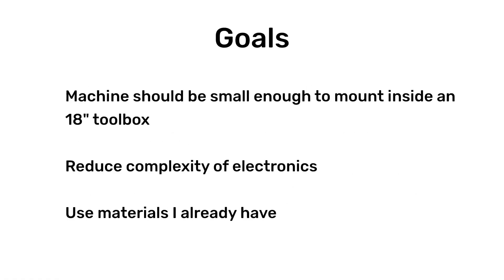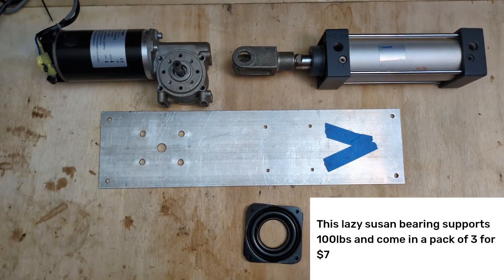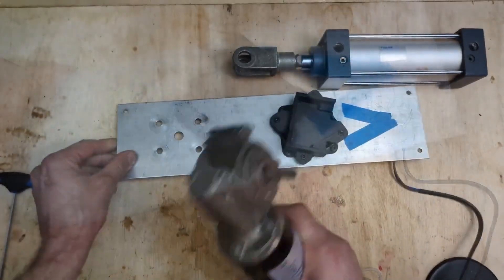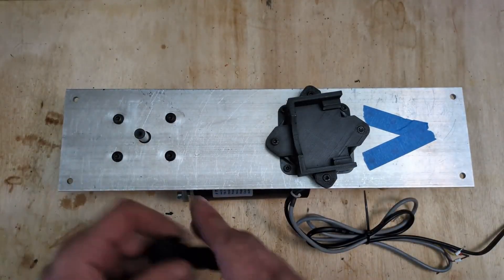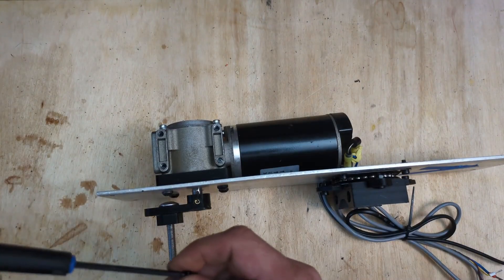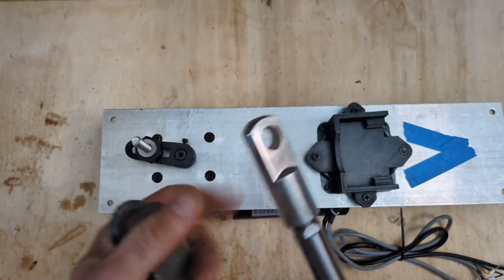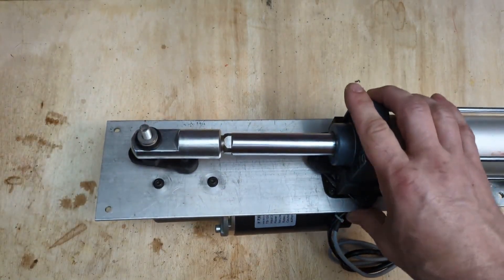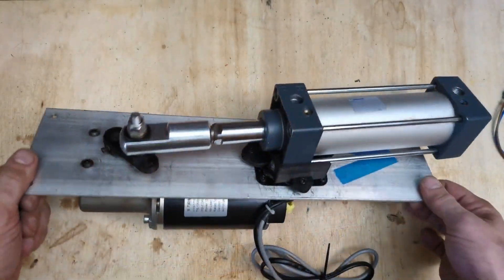DIY Compact Milker in a Toolbox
Let's put a milker in a toolbox! It's not as nice as a Vacuglide, but the toolbox case offers decent protection and portability.  I'm limiting myself to what I have on hand, focusing on reducing both size and complexity.  This keeps the cost low while allowing for upgrades in the future.  No crazy electronics, an adjustable power supply is used as a speed control.

A lazy Susan bearing replaces the tie rod to decrease the size enough to fit inside an 18" toolbox. It's possible to squeeze this down to 10" by using a female threaded SDA compact cylinder. There's a pic of it at the end.

This isn't a complete step by step build. There are a lot of custom parts which still have room for improvement. Once I have it finalized, I'll post the builds here if anyone is interested in purchasing. If you're in need of a receiver, the easiest thing to do is order them directly from VenusForMen / Venus2000.

Aside from the box, I have a few upgrades to the airline / receiver which will be in a future video.